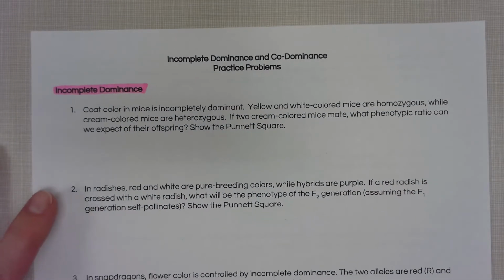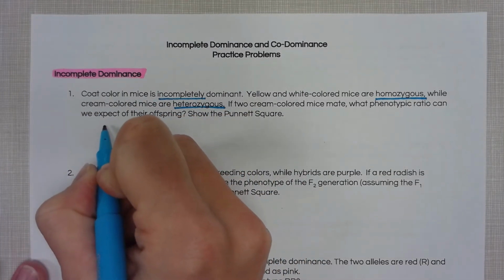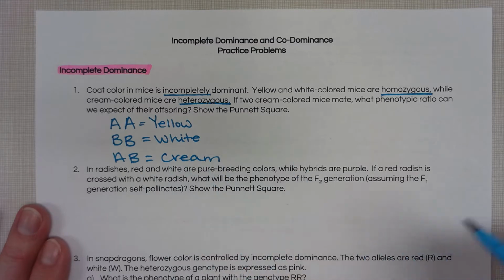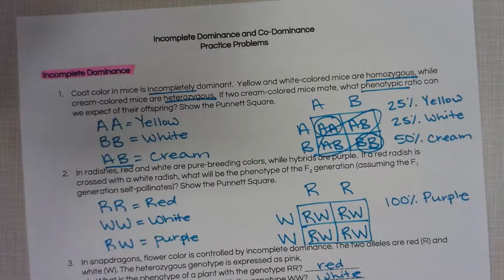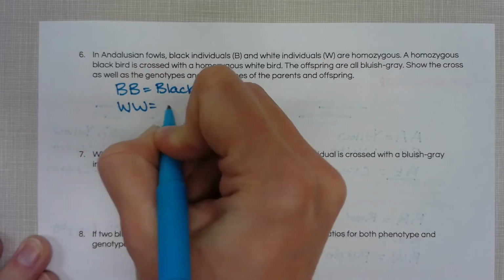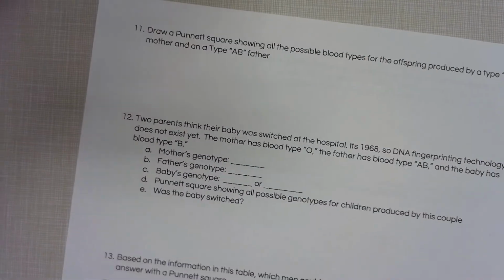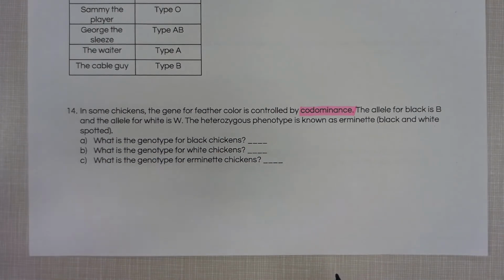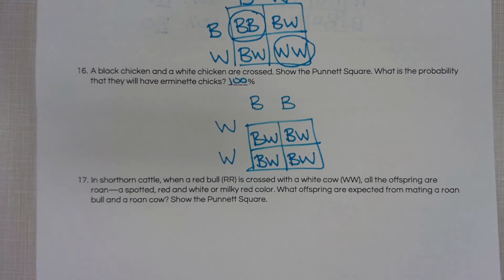Untitled: Nov 19, 2020 9:38 AM